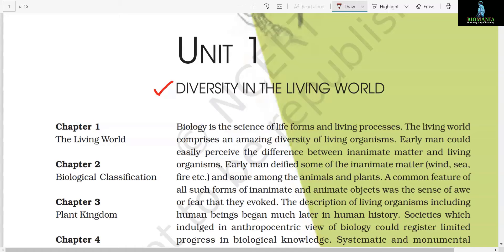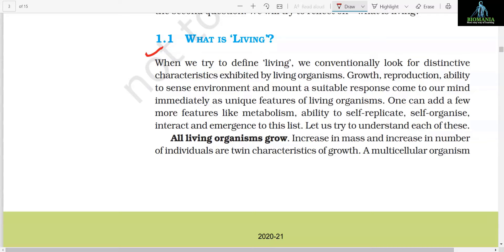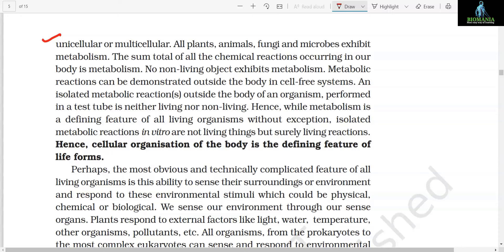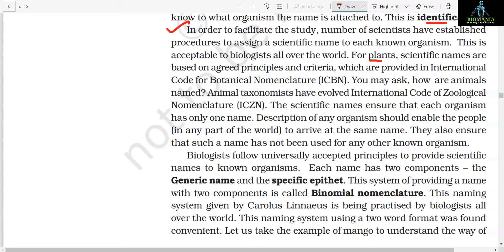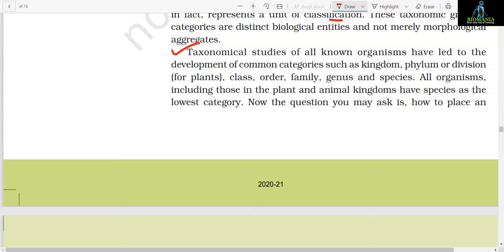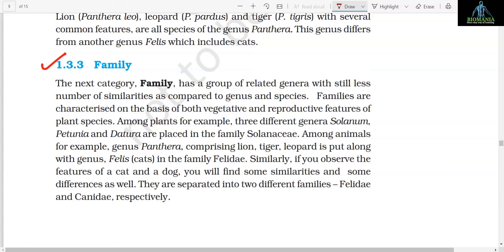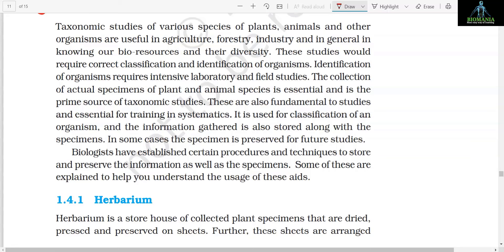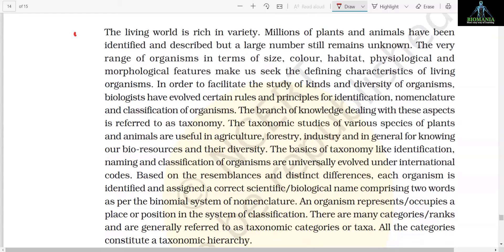Ch 1 The Living World Class 11 NCERT Biology ( Reading Only) | NCERT Biology Class 11 Audio Books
Ch1TheLivingWorldClass11NCERTBiology AudioBook
Ch 1 The Living World Class 11 NCERT(reading only) biology